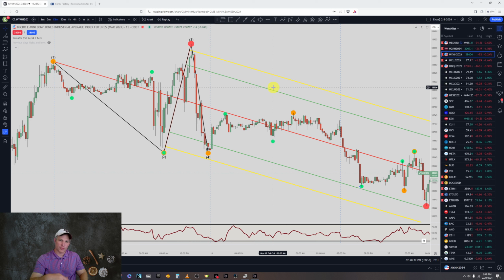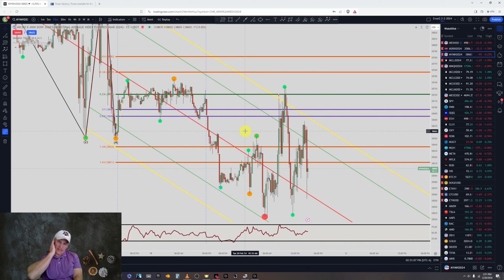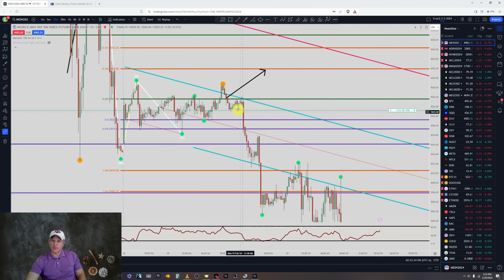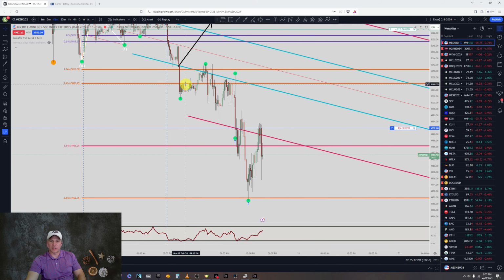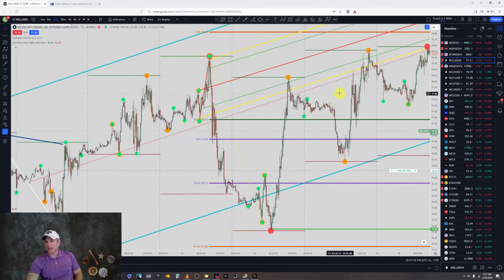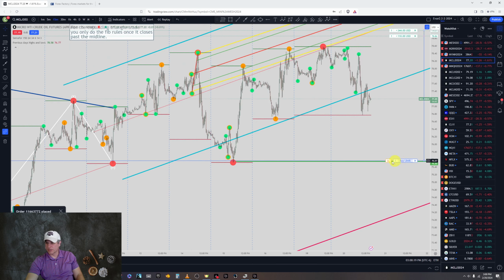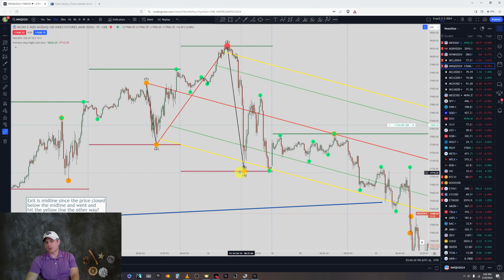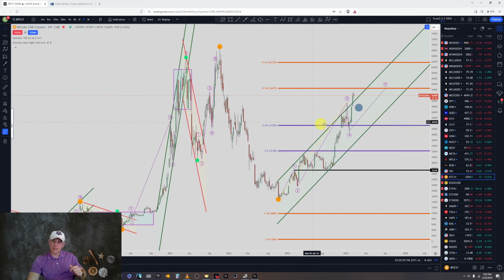Day 11: Double My Account Challenge - Dow Jones Closed Win, New S&P 500 Trade Opened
In Day 11 of the double my account challenge I had a quick win in the Dow Jones futures while I opened up a new long trade in the S&P 500. I'm still waiting for crude oil to make a move one way or the other so I can get into that trade as well.